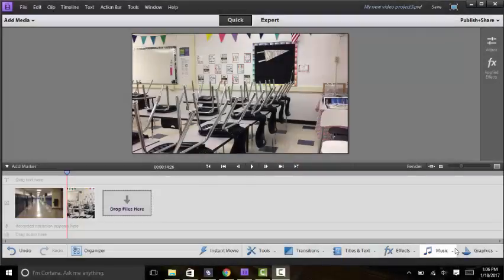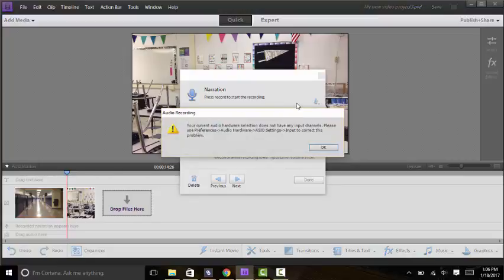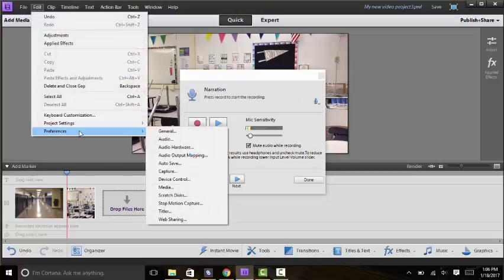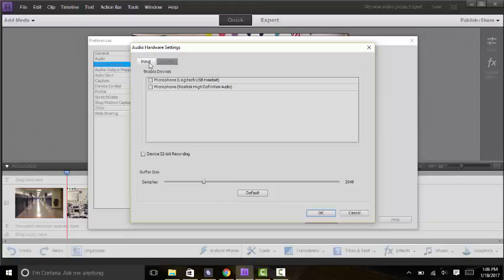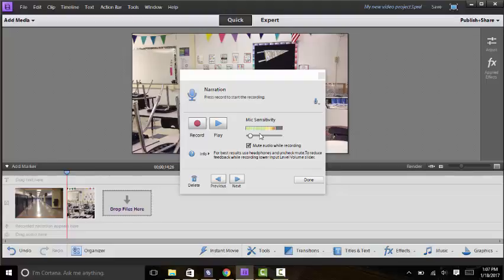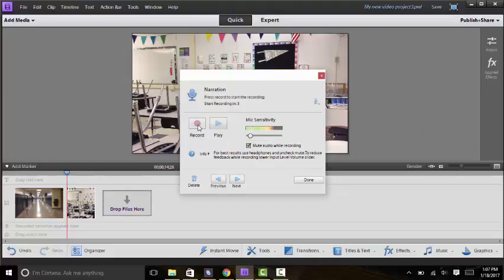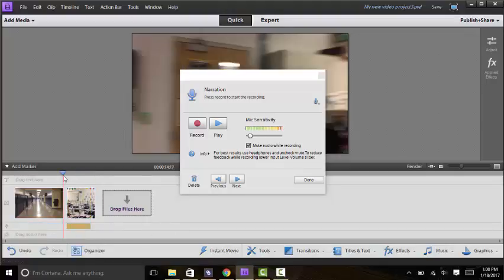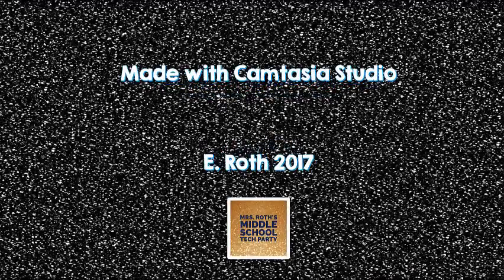Adding Narration to Adobe Premiere Elements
how to enable mic to record a narration on an Adobe Premiere Elements Project